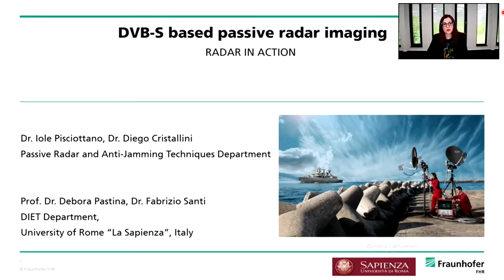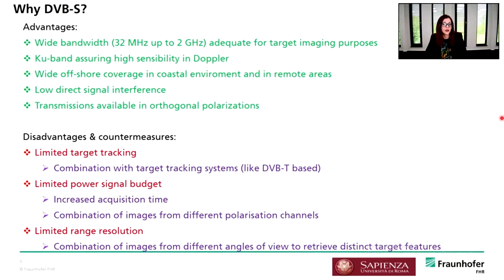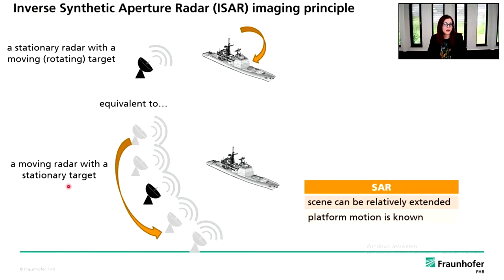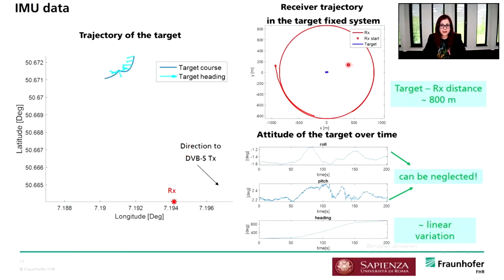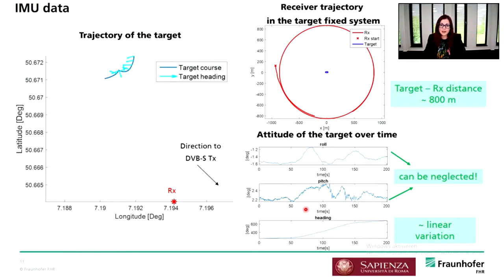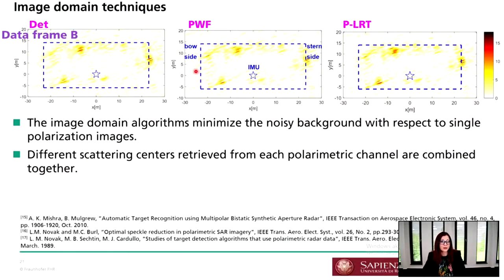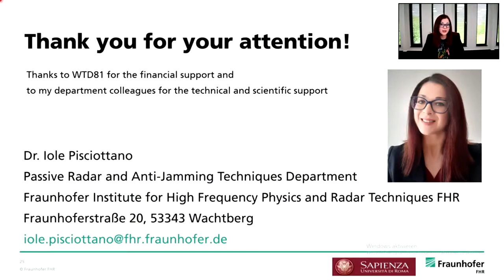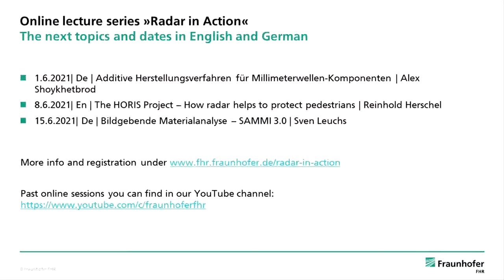»Radar in Action« DVB-S based passive radar imaging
Have you missed our live lectures? We are now publishing selected presentations of RadarInAction on Youtube! If you have any questions about the topic, simply asks us in the comments!

Passive radars are a powerful tool to detect and image targets with no requirements for dedicated transmitting segments. In particular, DVB-S satellites represent an interesting choice for passive maritime targets imaging, assuring a permanent coverage over remote areas, even off-shore. This presentation shows the passive receiver SABBIA developed at Fraunhofer FHR, the applied radar techniques and the results achieved within a cooperation with the University of Rome „La Sapienza“.

Speaker:
Dr. Iole Pisciottano

Themes:
Passive radar imaging: advantages and challenges
SABBIA system description
Passive ISAR techniques for target imaging
Experimental achieved results
Future works

What is »Radar in Action«?

By presenting our research results, we want to show what is possible with radar and how you can use the possibilities. Unfortunately, this is hardly possible in person at the moment, so in 2020 we launched the public online lecture series »Radar in Action«. The lectures are aimed at customers, partners and interested parties from industry, politics, science and society.

In 2020, there were 20 events with an average of about 100 participants, totaling over 900 people, many of whom attended multiple times. Over 93% rated the presentations as very good or good.

The events are always held on Tuesdays from 2:00 pm to 2:30 pm CET. They include live presentations on a radar application - some including live demonstrations using experimental systems, as well as opportunities for questions and exchanges. Participation is free of charge, only registration is required.

for more topics and dates of our online live events. The registration is free of charge.